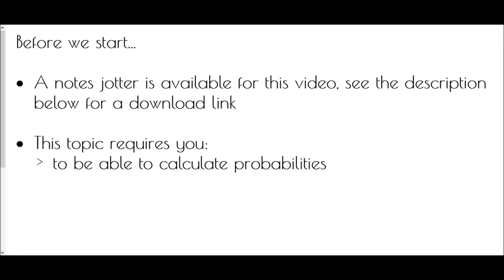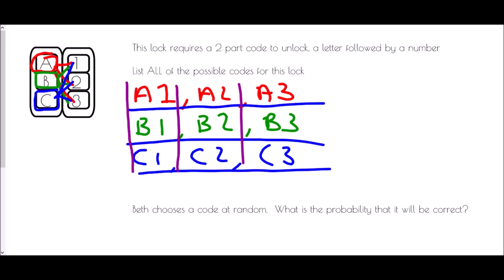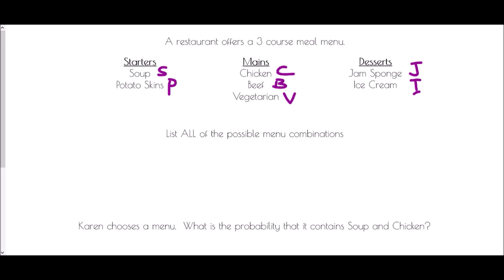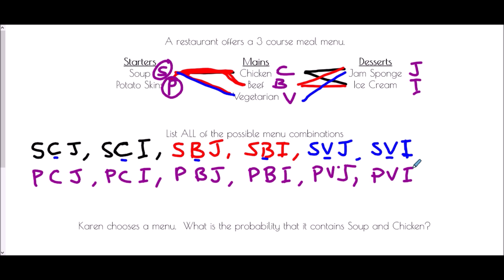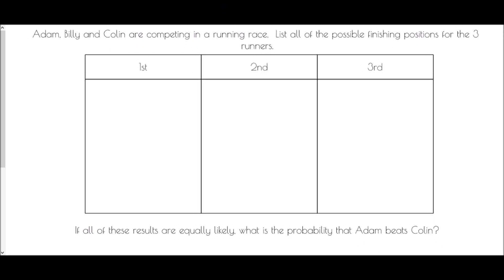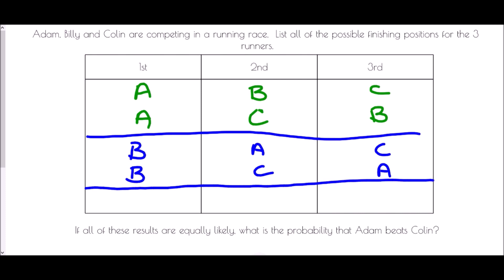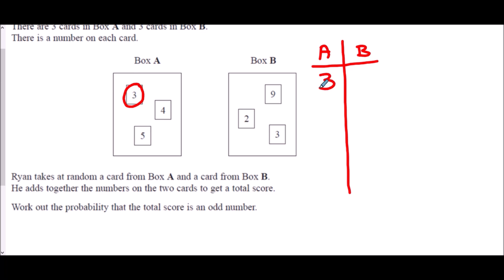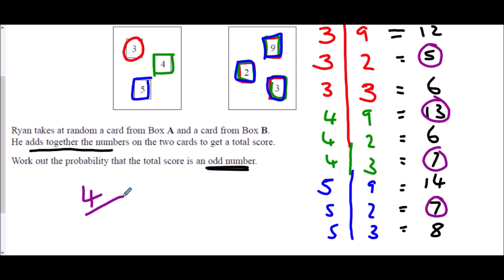Systematic Listing - Mr Morley Maths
A "how-to" guide to systematically listing combinations

A worksheet/notes jotter is available to accompany this video by clicking on the